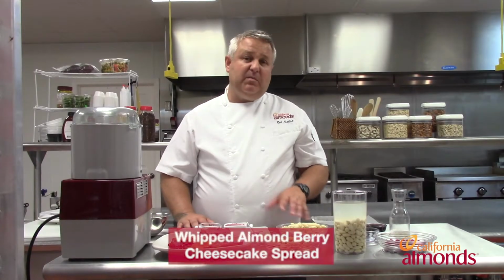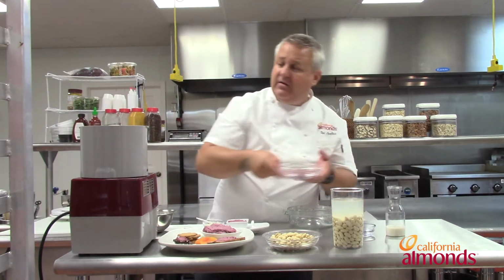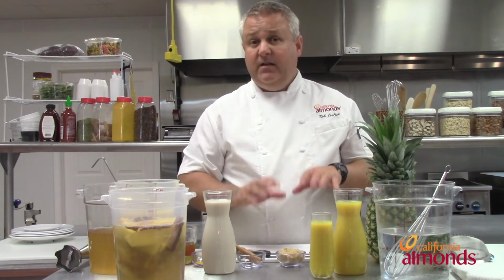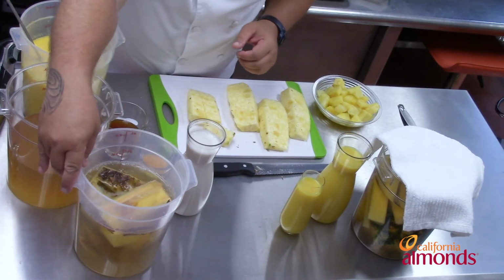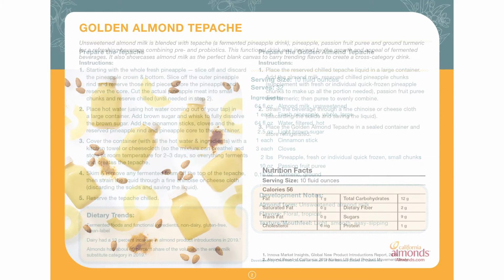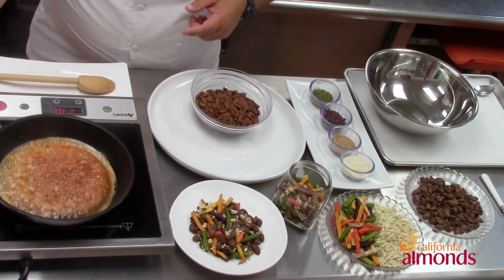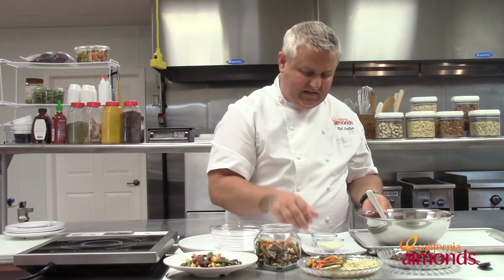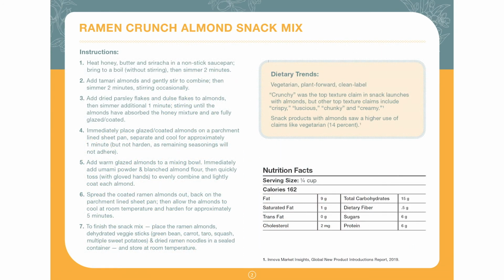Creative Applications of Almonds in Product Development: Recipe Demonstration with Chef Rob Corliss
Chef Rob Corliss demonstrates three new recipes that utilize a variety of almond forms and bring to life inspirational trends from across the world.